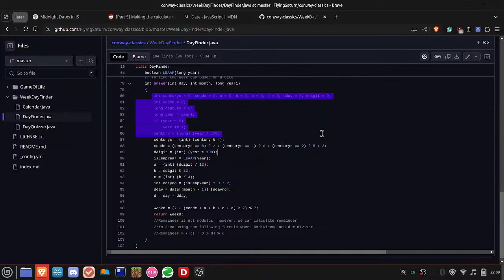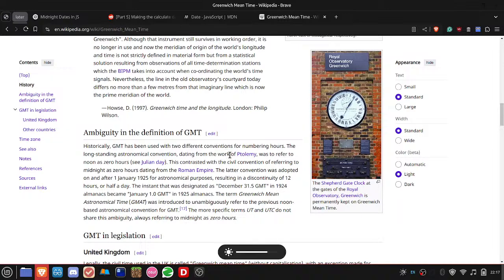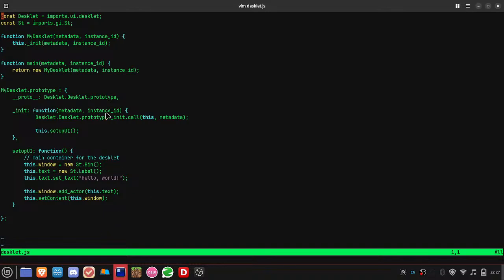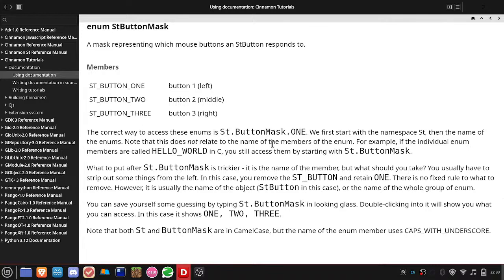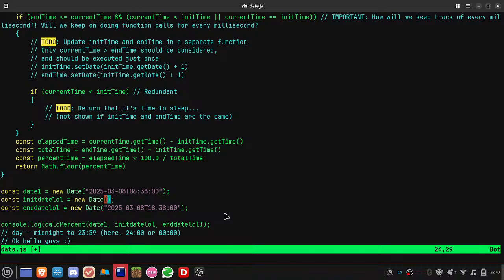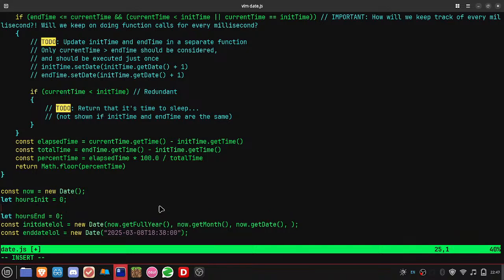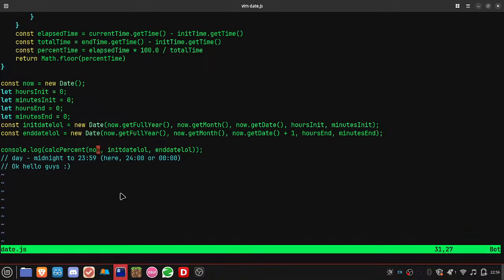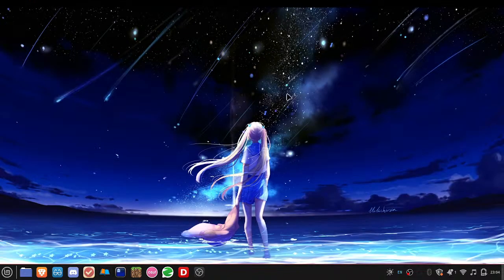Coding some Javascript stuff - Part 2 Take 2